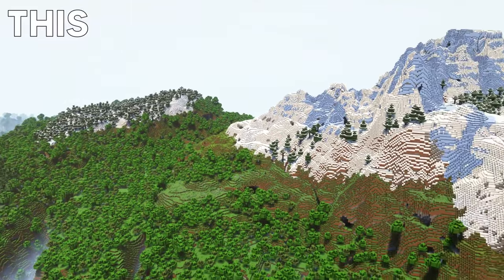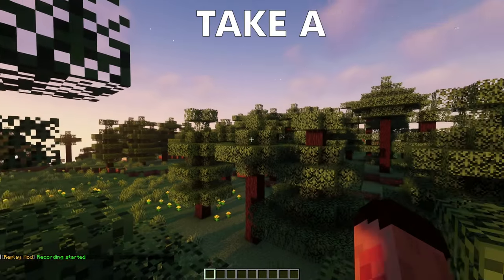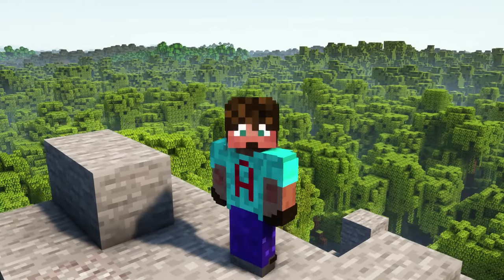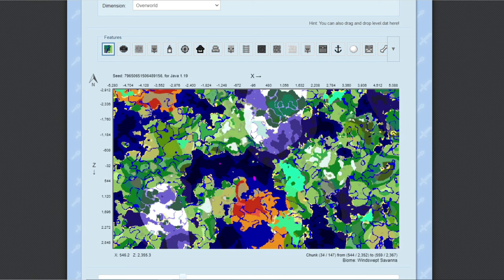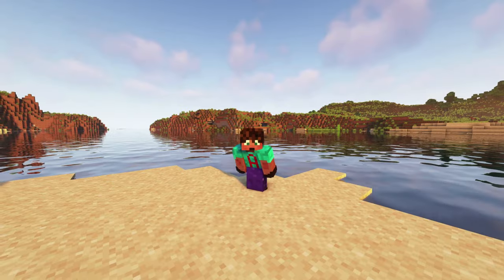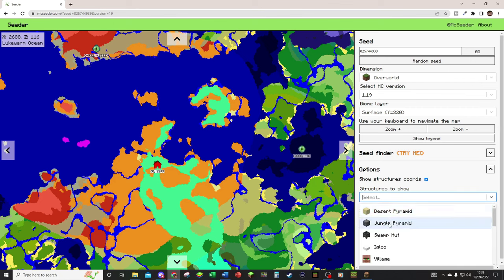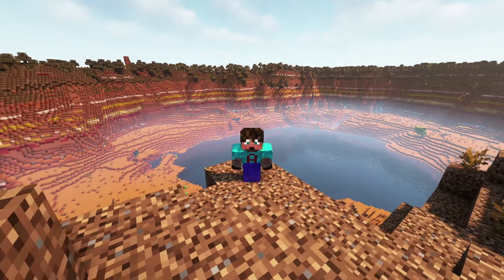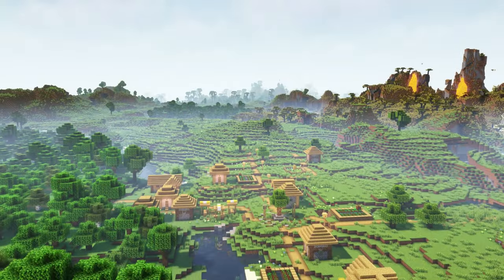Find the EXACT Minecraft Seed YOU need! Find Seeds - Good Seeds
Want EXACTLY the Minecraft seed you need? Not one that someone else thinks is good! Don't Leave it to luck! How to DIY your Minecraft Seeds!

Find Seeds - Good Seeds - Find Good Seeds

In today's video I am going to show you how to find the perfect Minecraft Seed - the Best Minecraft Seeds, with Avomance, without having to rely on luck or someone else's idea of what a good seed is!

Want a seed with a village, a Mesa, a Jungle and the Stronghold right by Spawn?
Want one with a Monument by a tiny Island, with a Pillager Tower and a desert?

YOU decide what you want BEFORE you look

OR - try one of the other 3 ways to find your Minecraft Seed including Minecraft Seed generators, Seed Map Viewer Apps, Seed Videos and The God of Minecraft Luck!

You want your Ancient City right by Spawn? I got you covered!
Do a Best Minecraft Seed YOUR WAY with YOUR NEEDS

Let me know what YOU think the TOP Minecraft Seed is for Java and Bedrock! I'd love to hear from you in the comments

Try now!

Here are some random words that I hope will please the YT algorythm: